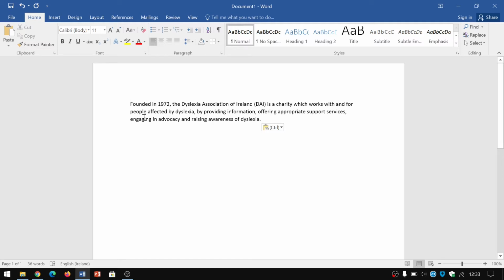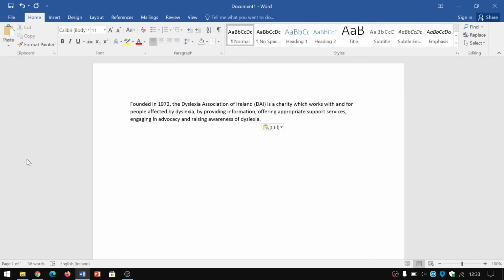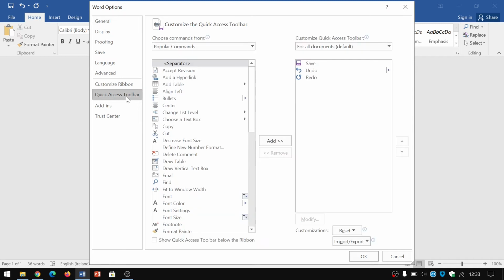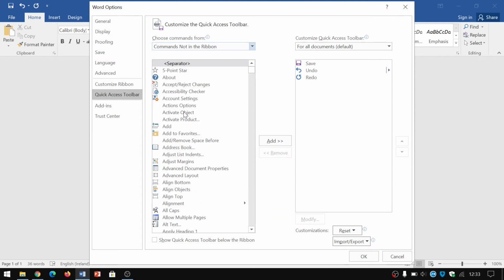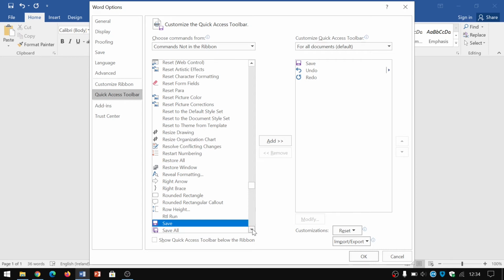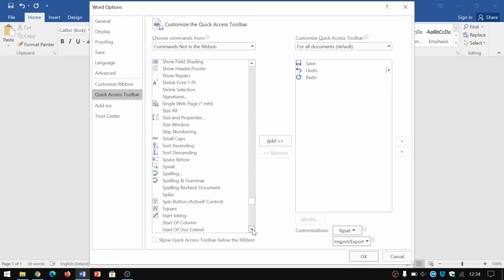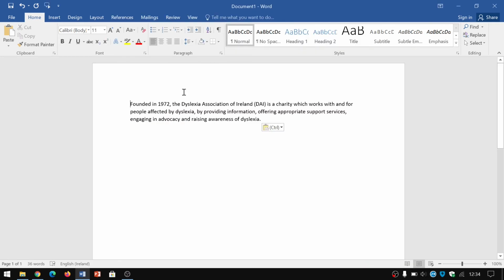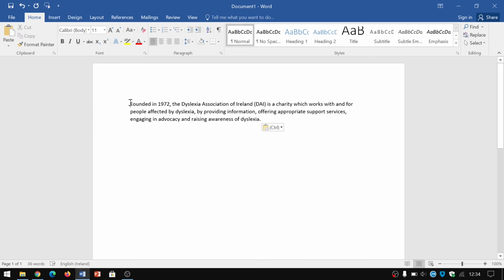Microsoft Word Speak Add On (8.7.2021)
Today's TechThursday video demos the Speak function within Microsoft Word. The video shows how you can enable this function for free thereby adding text to speech within your Microsoft Word documents.